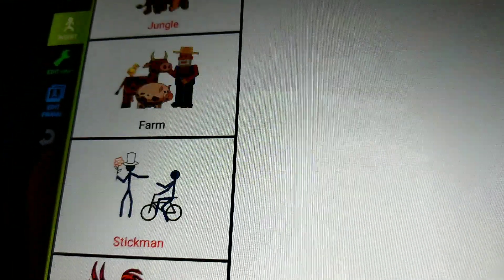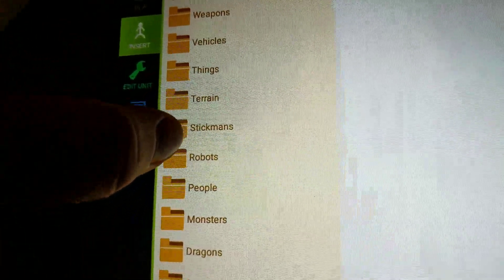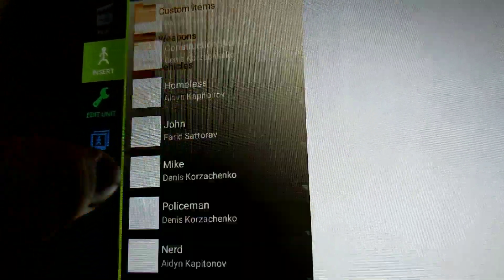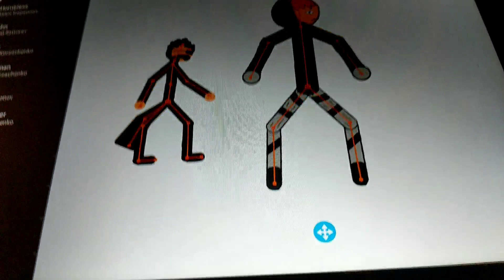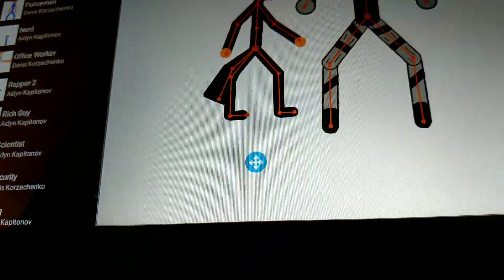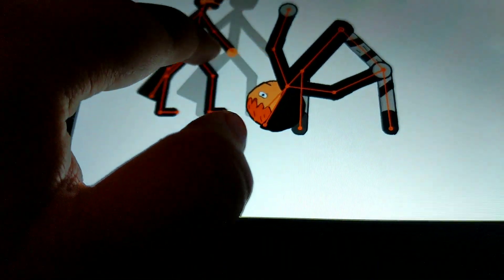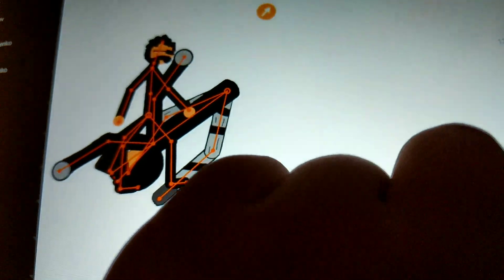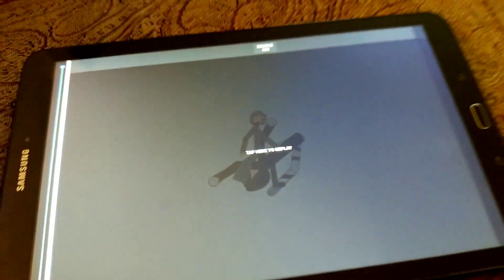I MADE A TERRBLE CARTOON